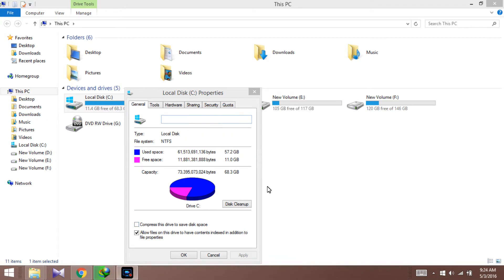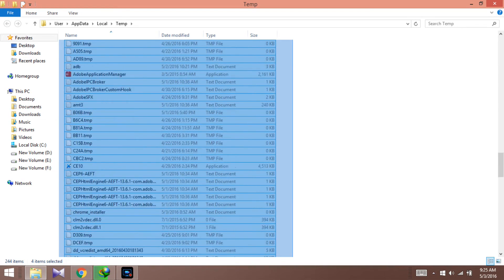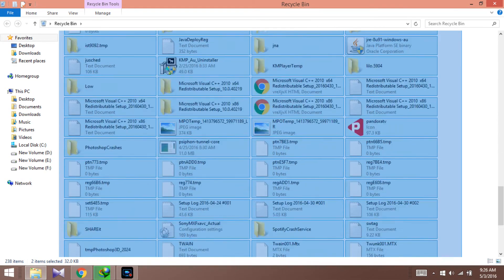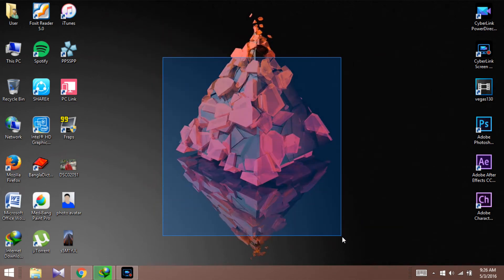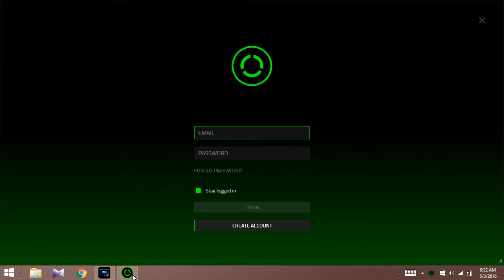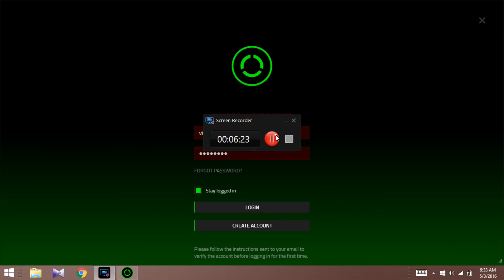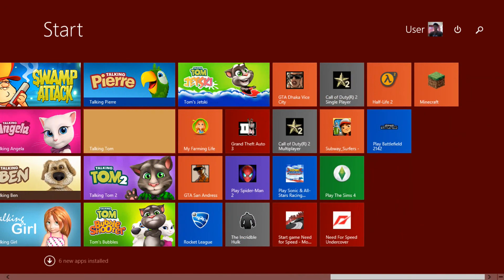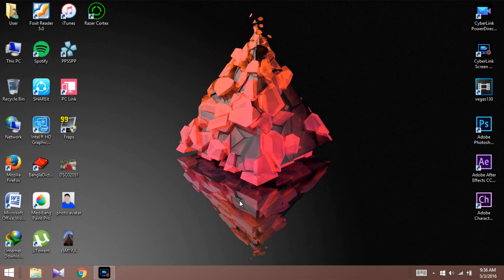How To Make Your Computer Fast For Gaming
This is a tutorial on how to boost your FPS in pc games that you play. There are several ways on how you can increase your fps and this video will show you exactly on how you can speed up your computer and optimize it for the best possible performance. Regardless how slow your computer is, this tutorial should give you extra fps. If your computer still runs really slow, It is highly recommended you upgrade your ram and graphics card. Thanks!